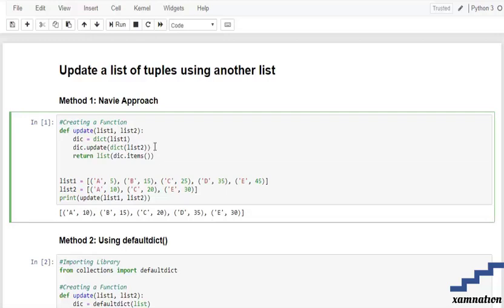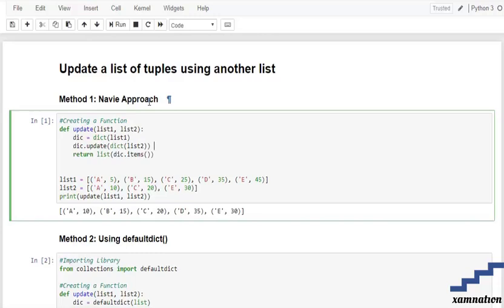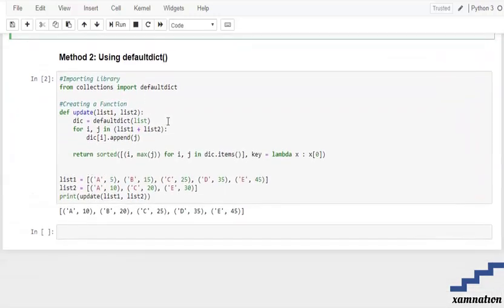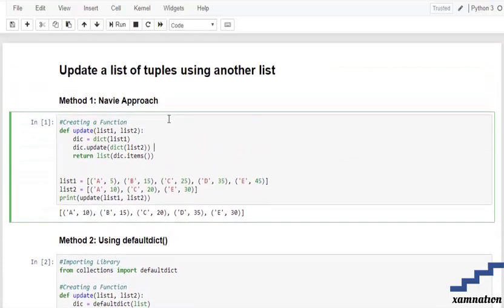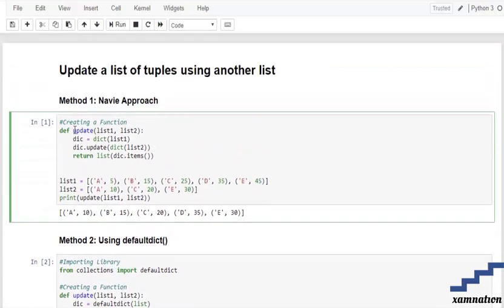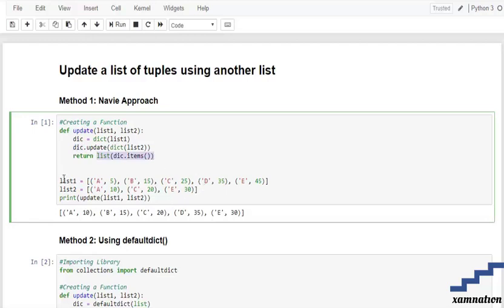Updating list of tuples using another list-using Naive Approach